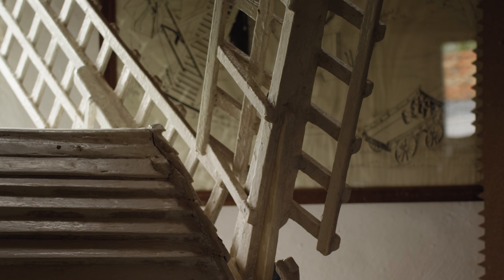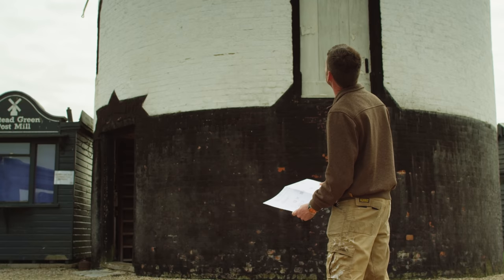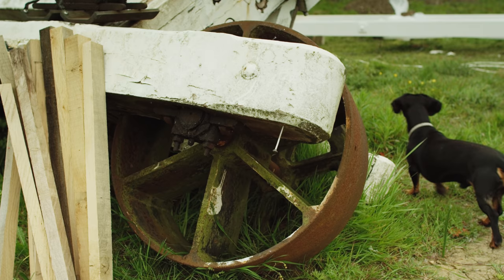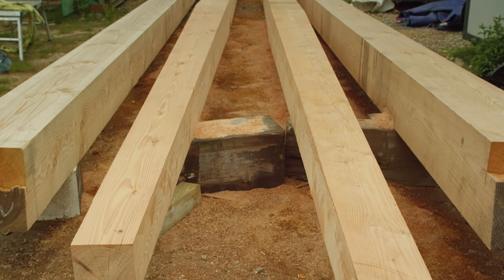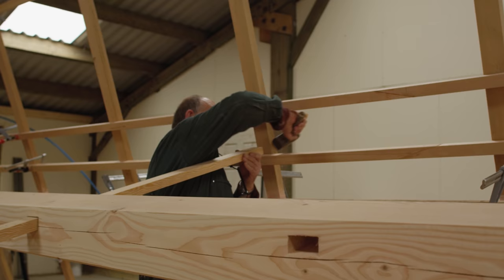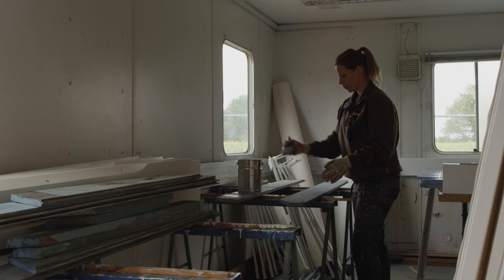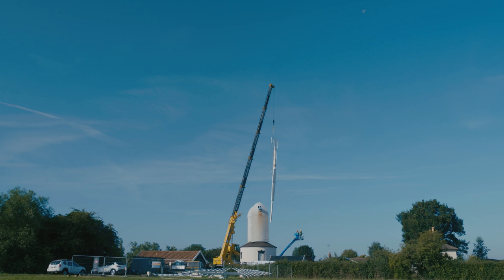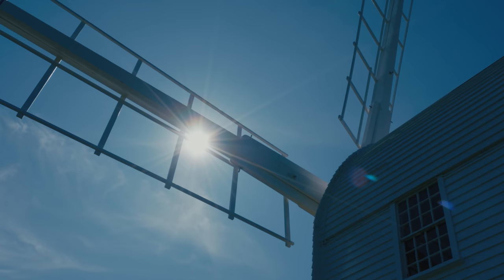Restoring Saxtead Green Post Mill | 13th-Century Corn Mill In Suffolk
Situated in Suffolk’s picturesque countryside, Saxtead Green Post Mill is a 13th-century corn mill that remained in use up until 1947. Hear from millwright Tim Whiting as he details Saxtead’s extensive history and how English Heritage is restoring this windmill to its former glory.

Due to conservation works, Saxtead Green Post Mill is closed until Spring 2020.